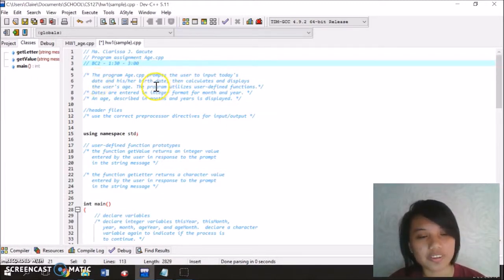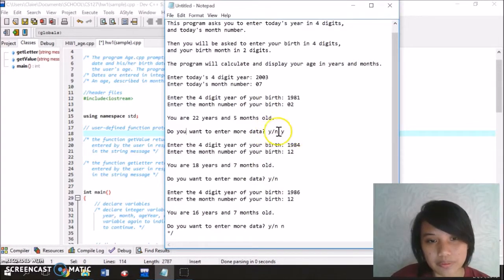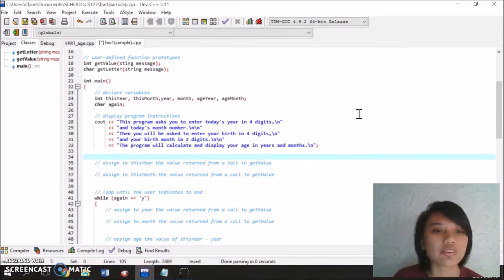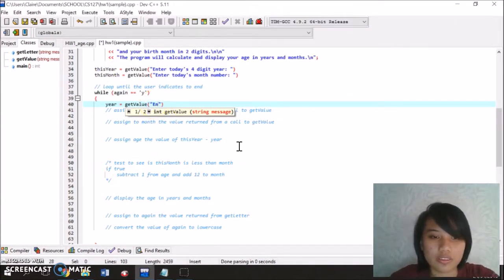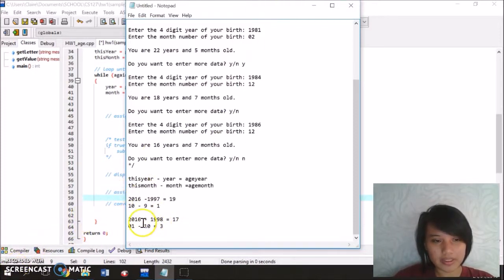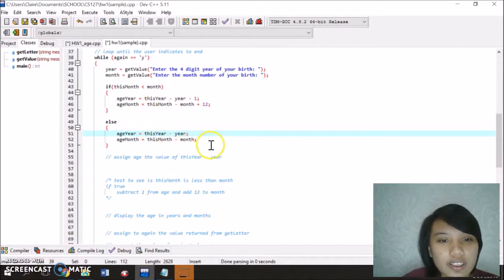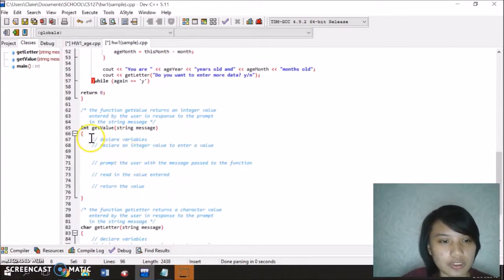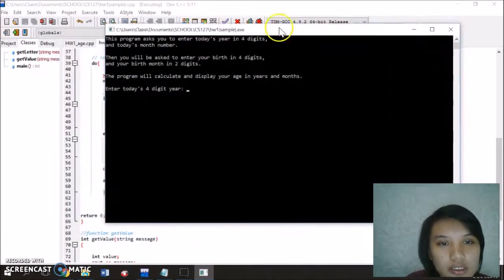Calculating Age in C++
Using C++ the user inputs today's year, month,  birth year and birth month. This result to his/her age in form of years and months. With also the use of a loop.